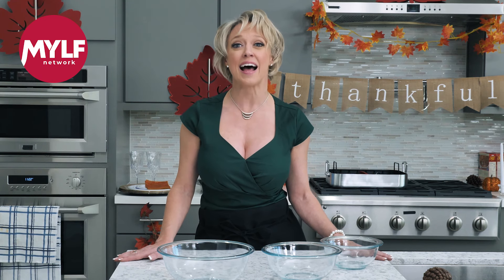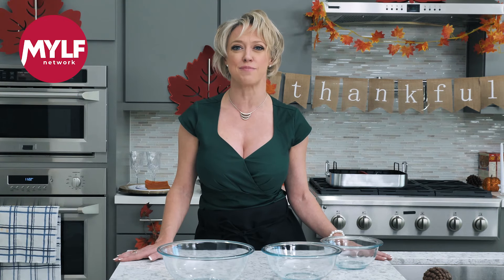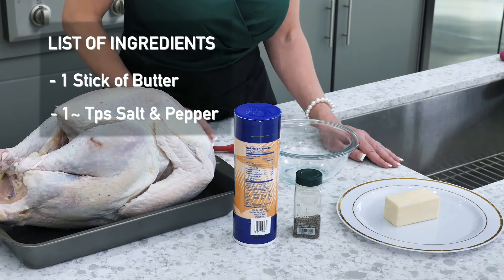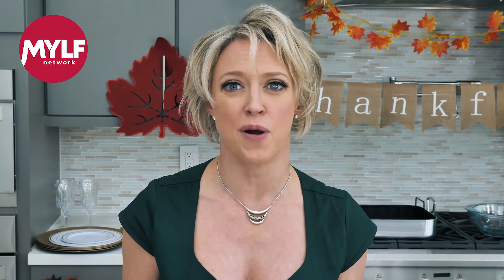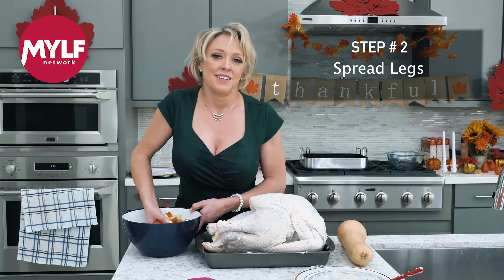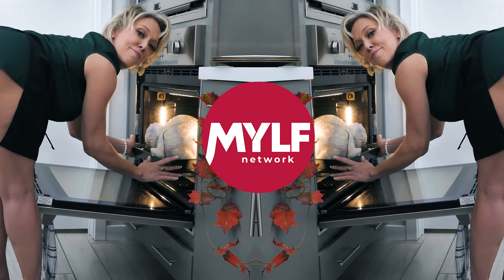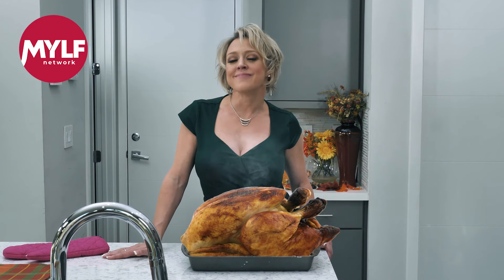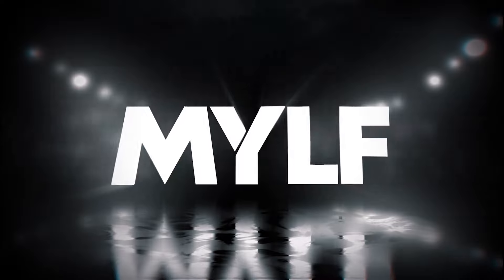Mylf Network | Stuff a Turkey with Dee Williams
Did you miss this Thanksgiving treat? Well, get ready to cook with Mylf.
Ever wondered how to stuff a turkey? Probably not... until NOW.
Dee Williams is here to make your culinary fantasies come to life 💭
Literal. Food. Porn.